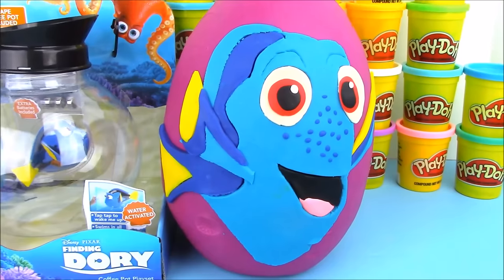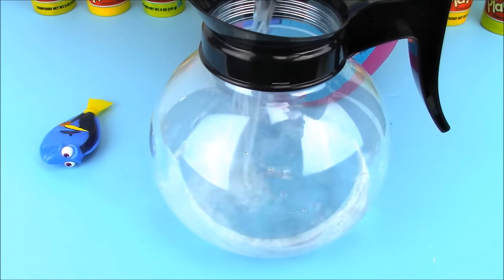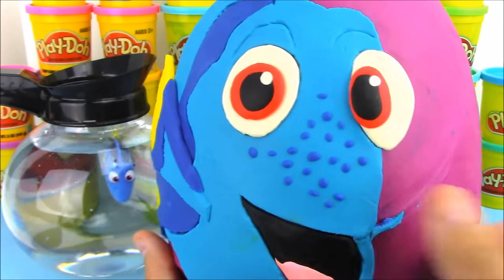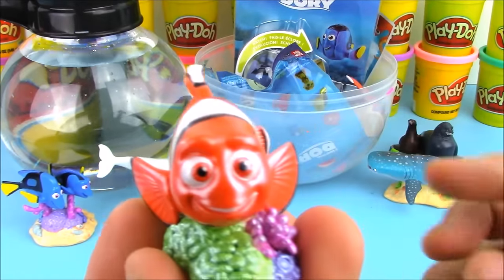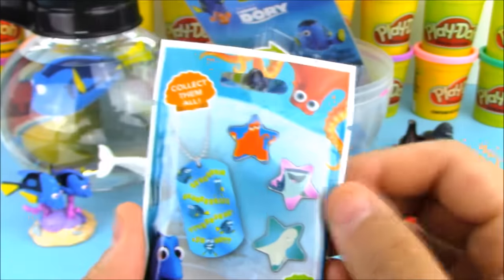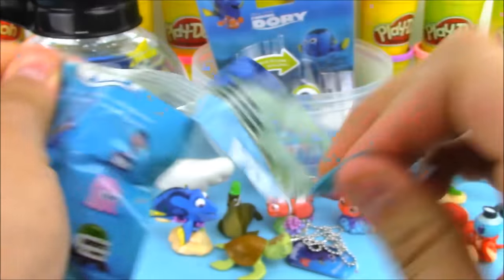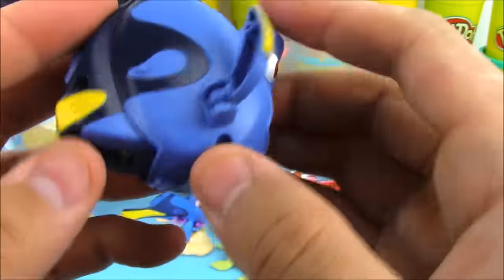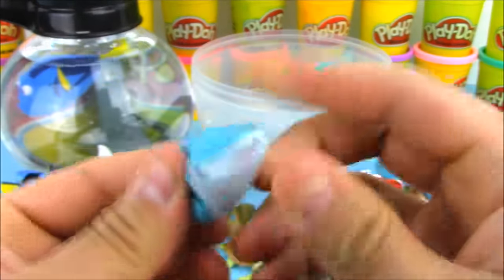Disney Pixar Finding Dory Giant Play Doh Surprise Egg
Today on OpenMoreToys we have a giant play-doh surprise egg of Dory! from the brand new movie Finding Dory. The Giant Surprise Egg of Dory is filled with awesome Toys and Surprises from Disney Pixars Finding Dory. Inside there is toys from the deluxe playset from the disney store! Mashems! Dog Tags, Blind Bags and More! Also wee have a super awesome playset of Dory in a Coffee Pot! Just Like in the Movie! So Let's OpenMoreToys on OMT!

And if you like them don't forget to hit the like button and subscribe to my channel and that way you will be able to what all my videos right when I post them!

Play-Doh in other languages - Playdough, Plasticine, Plastilina, Plastiline, Plasticina, Modellera, Moon Dough, Crayola, Massinha, 플레이 도우, Pâte à Modeler, Knetmasse, Modelling Clay, Softee Dough